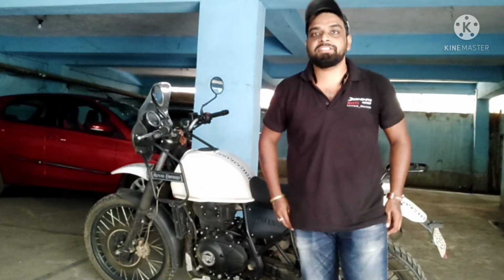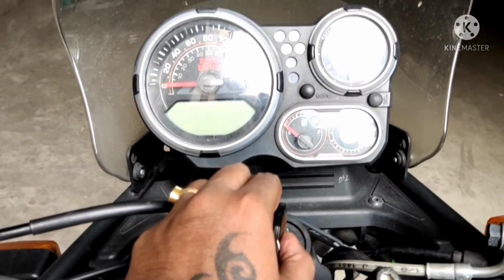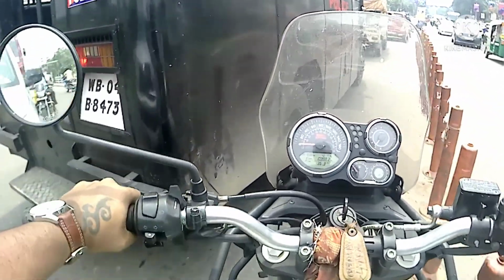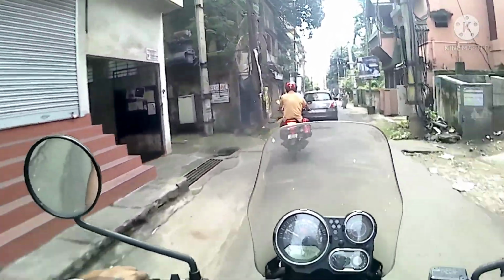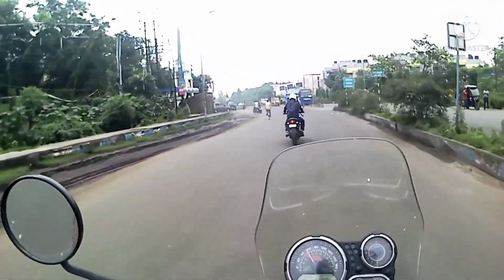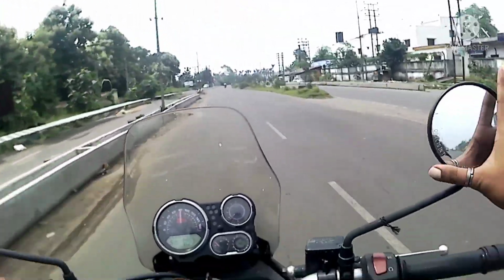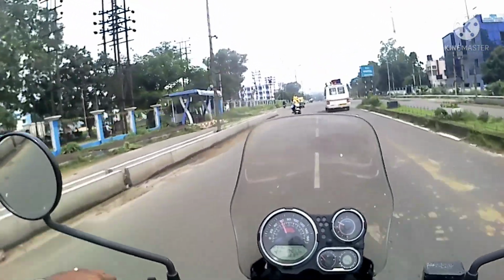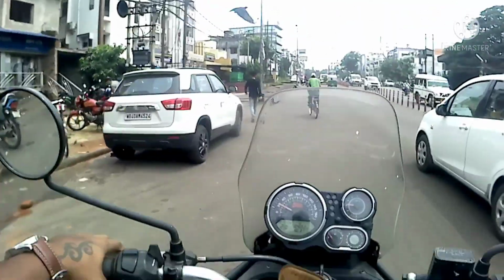Royal Enfield Himalayan Riding Review